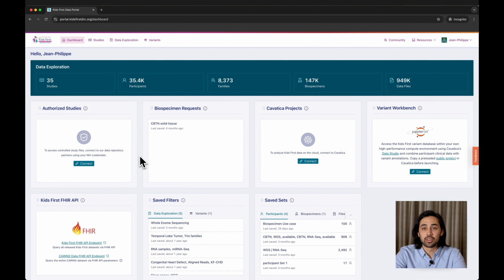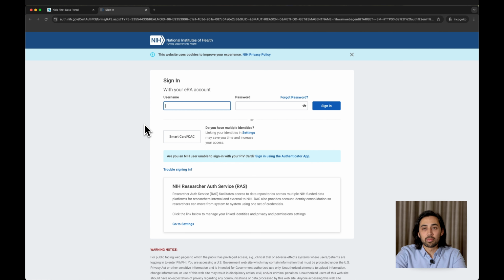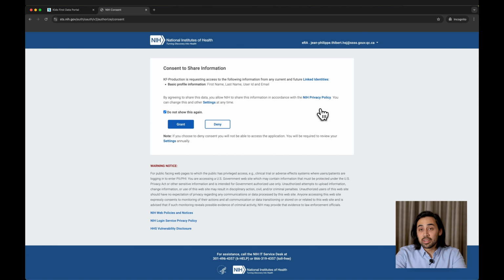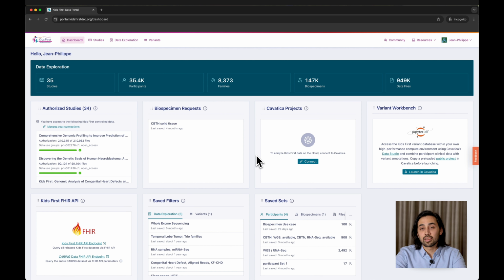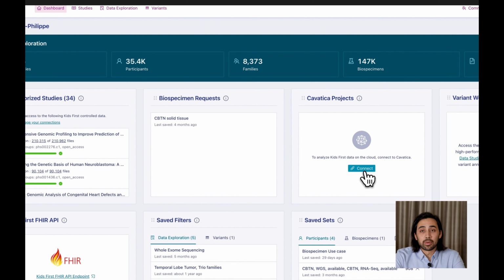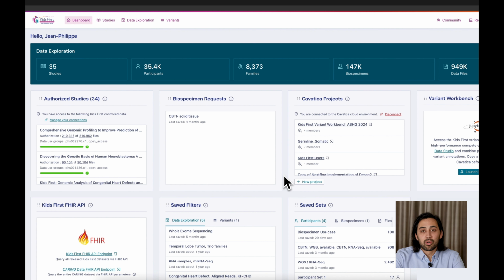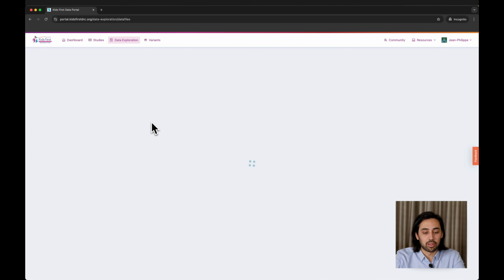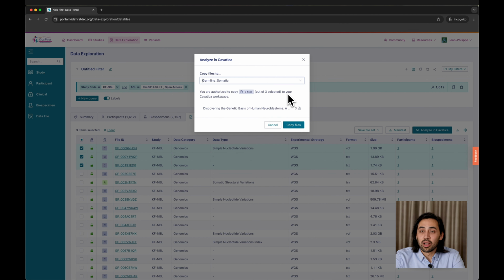Tutorial 3 - Integrating Connections on the Kids First Portal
Welcome to the Gabriella Miller Kids First Data Resource Portal Tutorial Series! In this video, you'll learn how to connect your eRA Commons and authenticate to Kids First studies within your portal dashboard, as well as how to connect to CAVATICA projects for later analysis. For additional help and instructions, visit the Kids First Help Center.

Contents
00:00 - Introduction
00:32 - How to connect your portal account to authorized studies
01:30 - Connecting to the CAVATICA platform
02:20 - Selecting data files for analysis
03:02 - Copying data files to CAVATICA

Additional questions? Join portal experts from the Kids First support team for monthly office hours, held on each 3rd Thursday of the month from 2-3 pm ET. Add the invite to your calendar